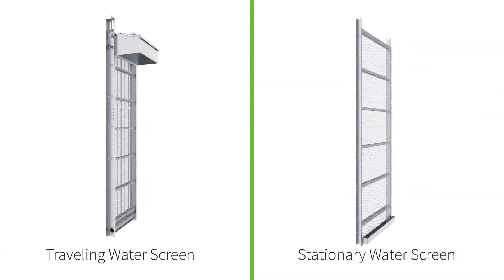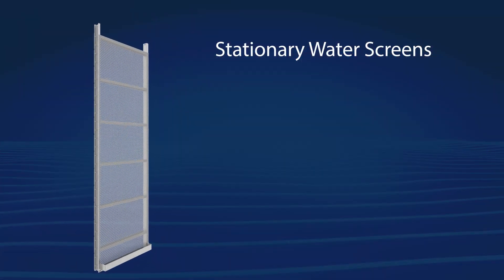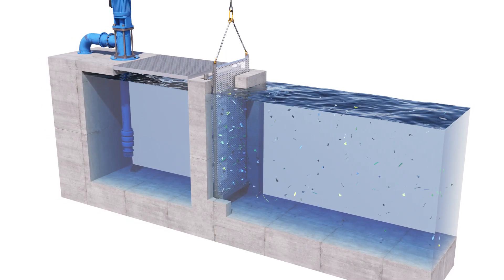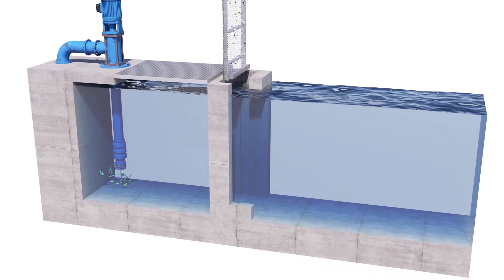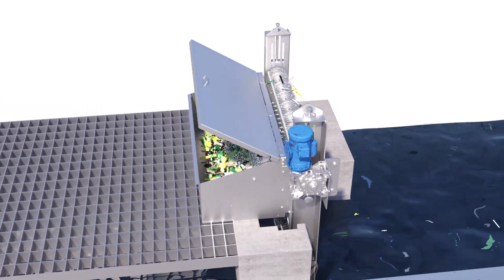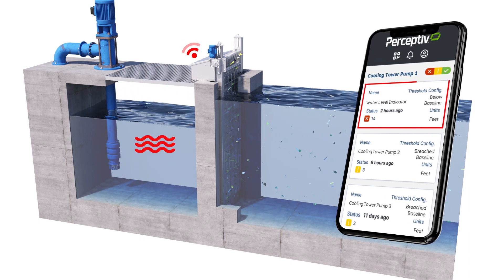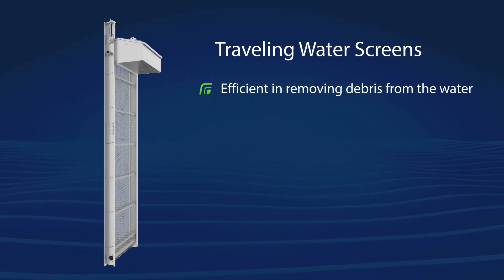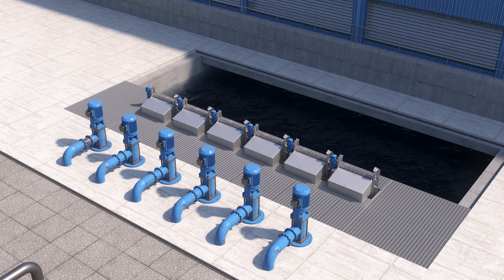Intelligent Solutions for Cooling Tower Basin Pump Area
Keeping cooling towers up and running is critical for your facility's operations. However, checking and cleaning water screens can oftentimes fall to the wayside until it is too late. This can lead to pump failures and a complete shut down. Regal Rexnord offers several unique solutions including Cambridge Traveling Water Screens and Perceptiv Water Level Detection Monitoring.

A Traveling Water Screen is a self-cleaning water filtration system with a mechanically or manually rotated mesh belt. The belt lifts debris from the basin and an internal spray-off system deposits it into a collection trough for disposal.  Cambridge Traveling Water Screens are designed to replace your traditional water screens by installing in the existing guide channels without structural modification of the sump area.
Advantages of Cambridge Traveling Water Screens compared to traditional manually cleaned screens:
Self-Cleaning: Reduces maintenance costs (One person vs. a crew and a crane)
Increased Safety: No more lifting trash screens out of the basin to clean
Highly Efficient: Removes harmful debris from the water (keeps heat exchanger free of harmful debris)
Easy Drop in and Replacement for traditional screens: No modification of the basin is required
Perceptiv Water Level Detection Monitoring provides:
•Water level breach notifications and alerts
•Early warning of low water levels due to screen clogs to avoid pump failure